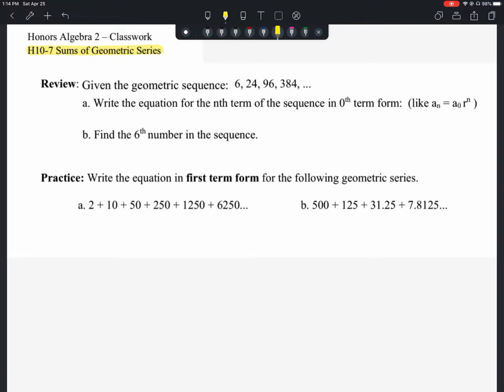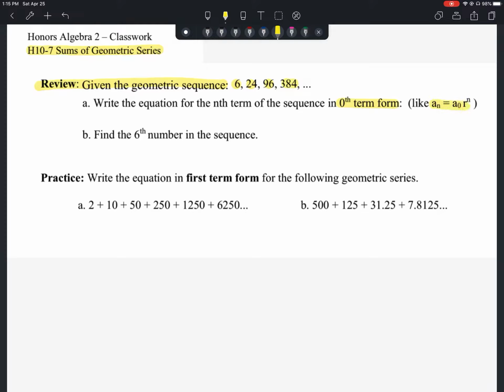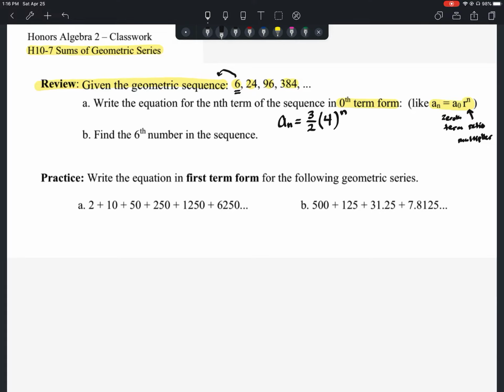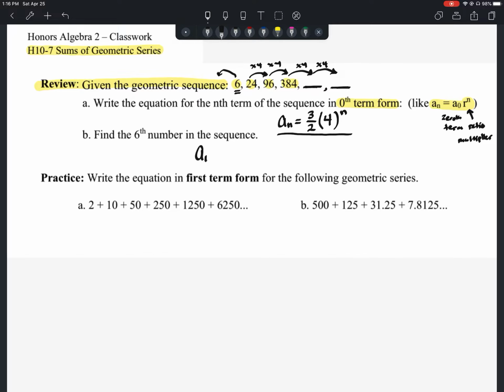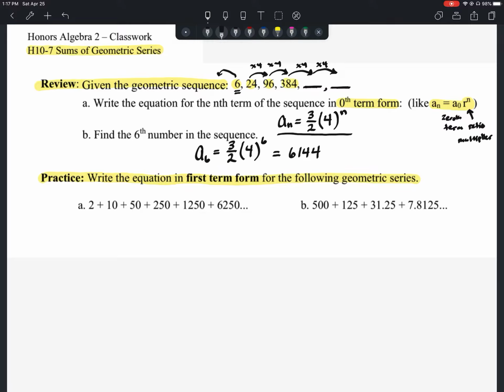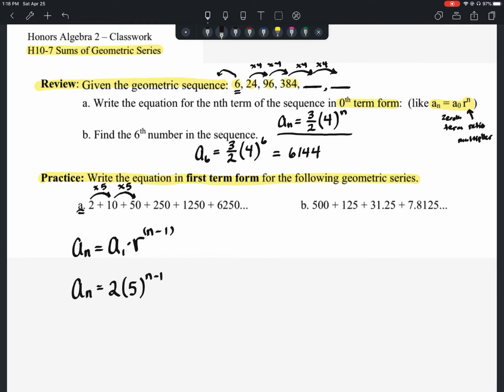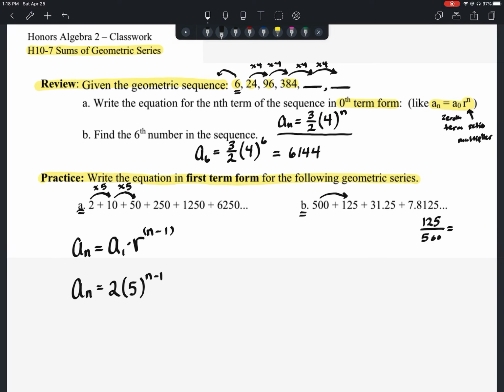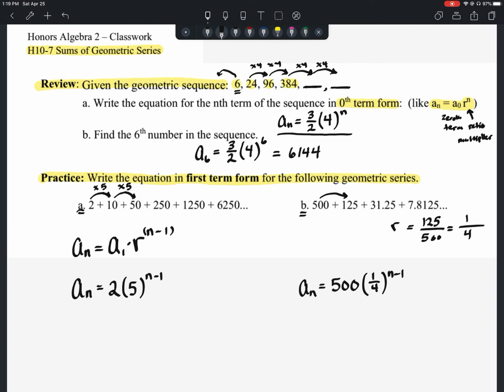H10-7 Sums of Geometric Series Notes pt1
Review of Arithmetic Sequences from previous lesson